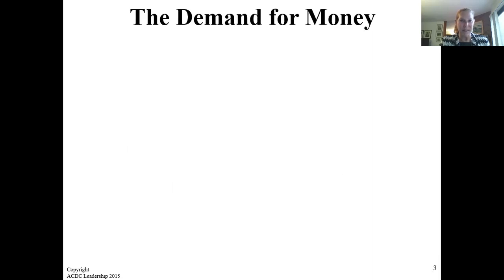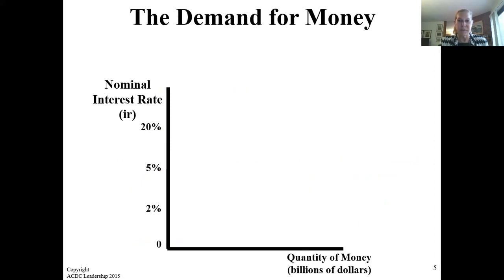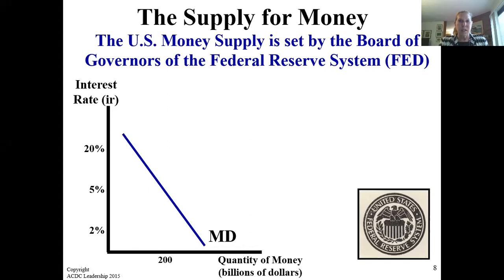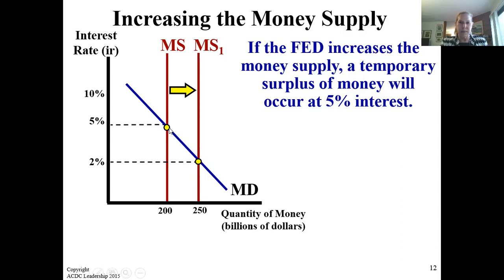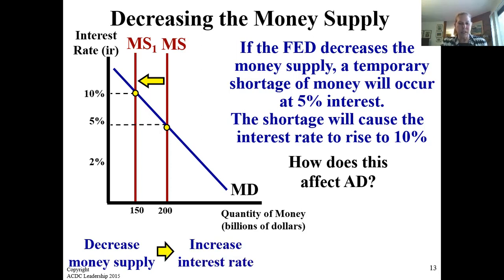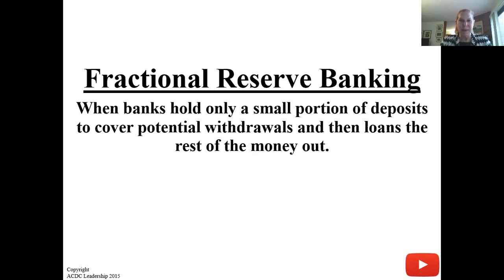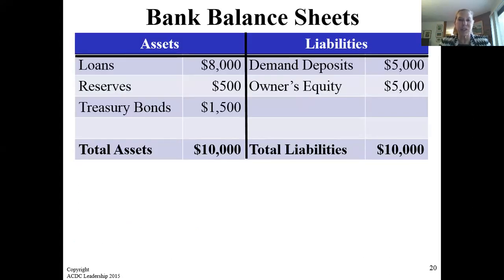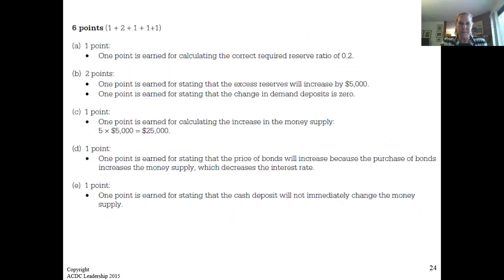P MONEY MARKET POLICY